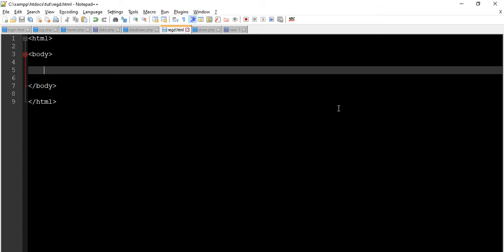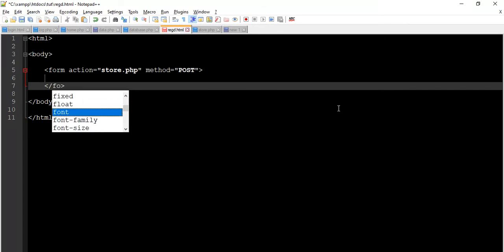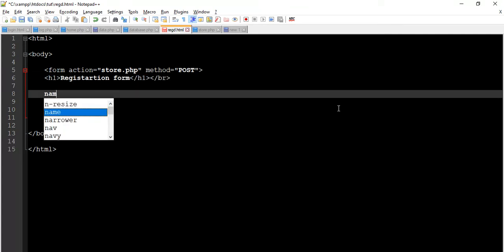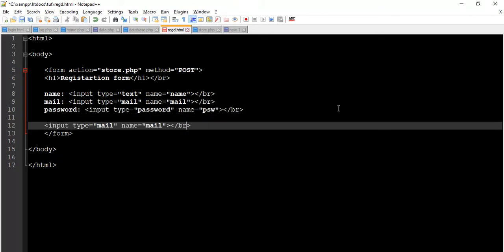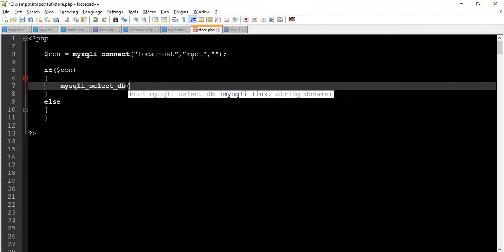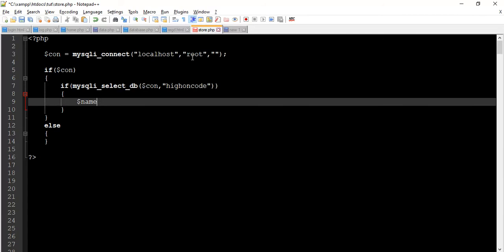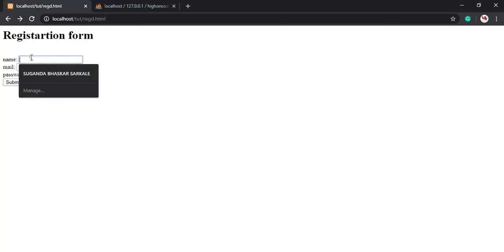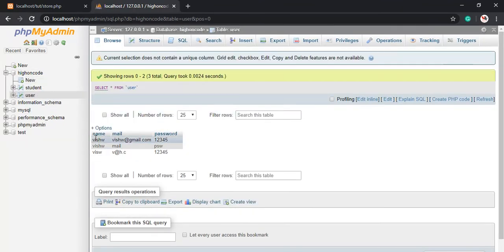18 | How to store HTML Form Data into Database using PHP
Hello Everyone,

In this video, we will discuss how to store the HTML form's data into the database using a PHP script.